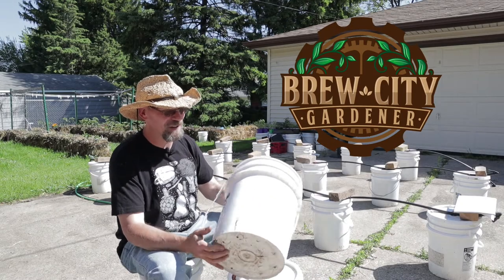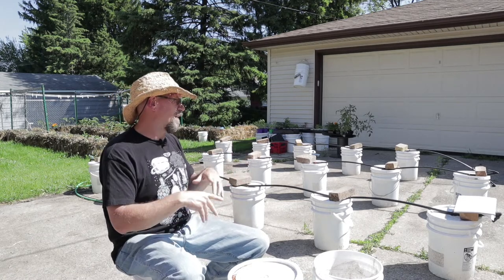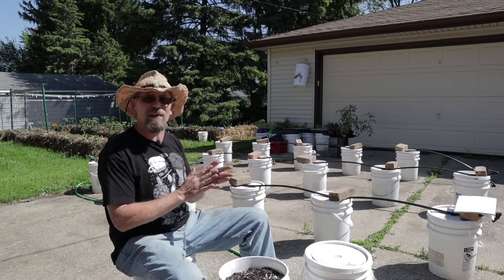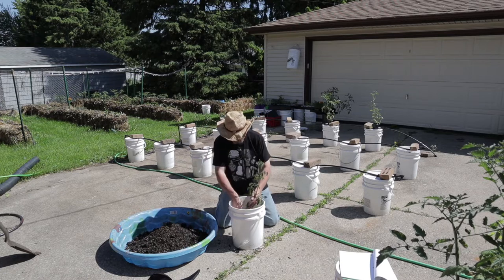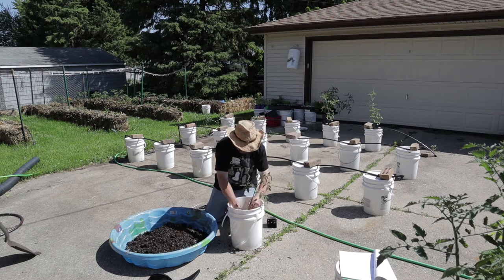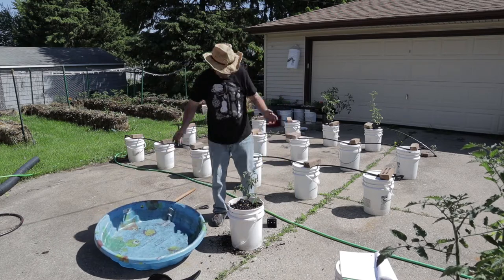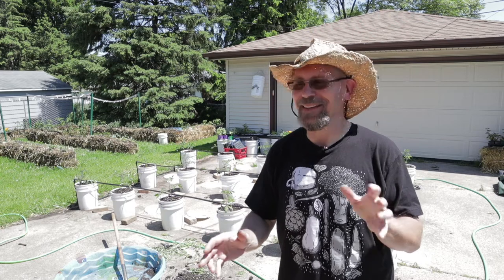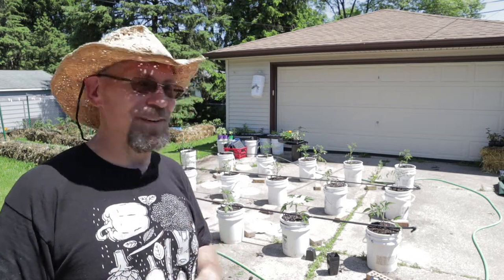Tomato Bucket System - Setting Up and Planting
It's time to get the tomato bucket system set up! I have some very large tomato starts that are begging for a new home so we transplant the tomatoes into 5 gallon buckets and get them ready for the growing season. Follow along with the series and see how I do it!

We also accept cryptocurrency to help fund the Brew City Garden!

Bitcoin Address:
31jcGJrM1zwMjFSRcY3vowwcjdQWbwBzJr

Litecoin Address:
MS2vj9JG2psx1n3vbWVcdeDqaF4L422T92

Ethereum Address:
0x8956e8b87A616efAb2908eE1eF8Ac8a18278156B